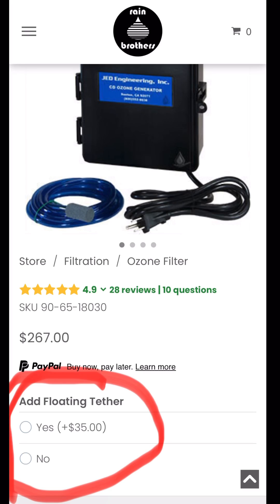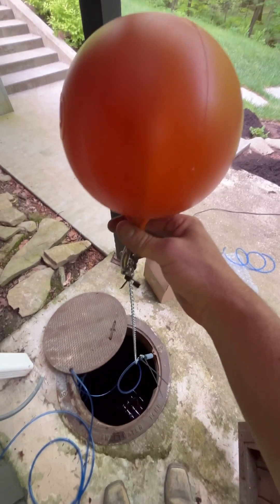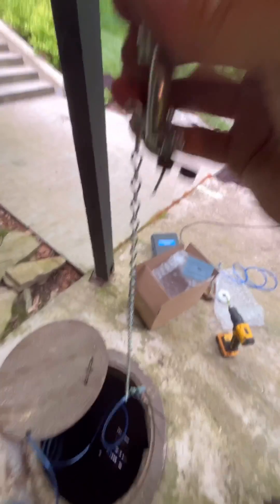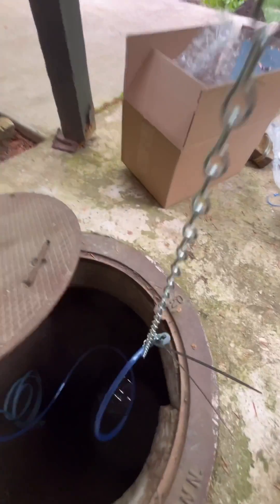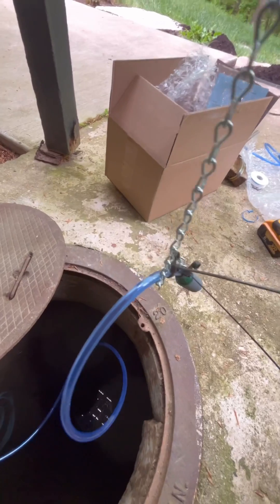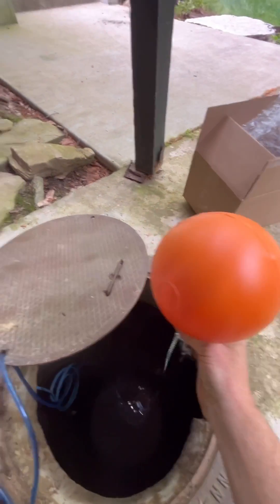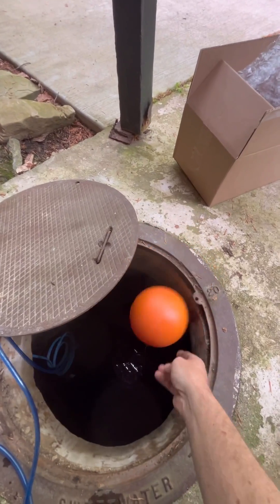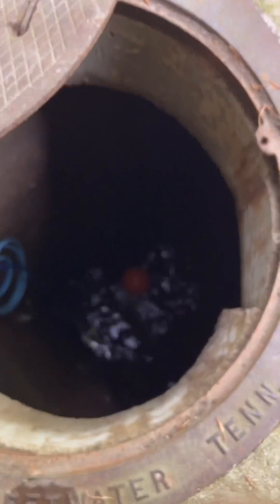How to: Ozone Generator in a Water Cistern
How to Properly Set Up Your Ozone Generator in a Water Cistern

Learn the best technique for installing an ozone generator, specifically the JED 203, inside a water cistern. This video demonstrates how to use a floating ball with a chain to ensure the air stone is positioned at the optimal depth of 4 feet. The floating ball adjusts with the water level to effectively inject ozone. Additionally, the guide explains how to set up a timer for your ozone generator to keep your water tank fresh, reduce algae, and control bacteria.

00:00 Introduction to Ozone Generators for Water Tanks
00:06 The Depth Limitation of Ozone Generators
00:15 Introducing the Tether Option
00:21 How the Floating Ball System Works
00:43 Setting Up the Timer for Optimal Use
00:53 Benefits of Using an Ozone Generator
00:58 Conclusion